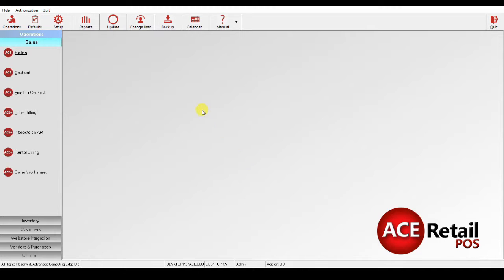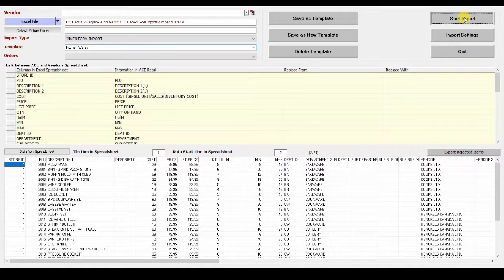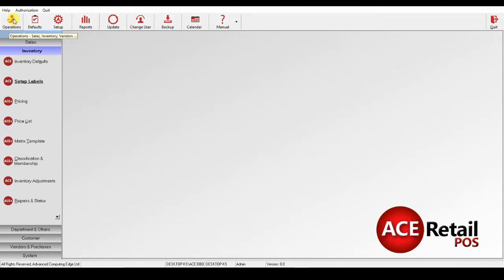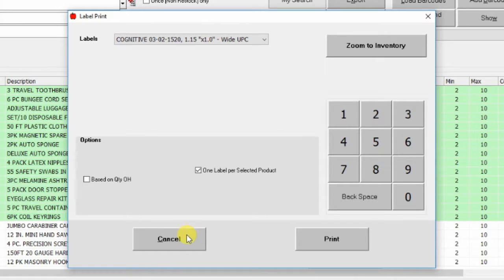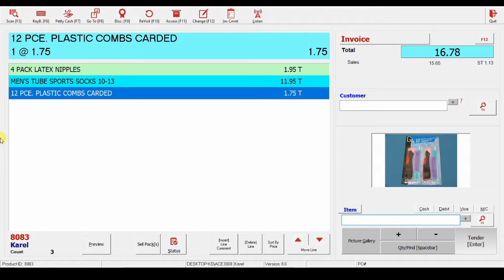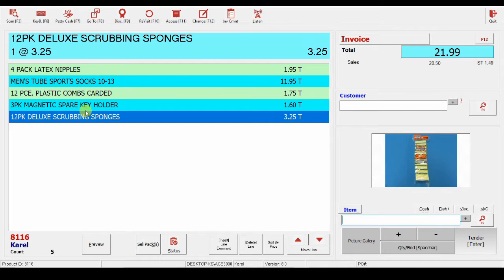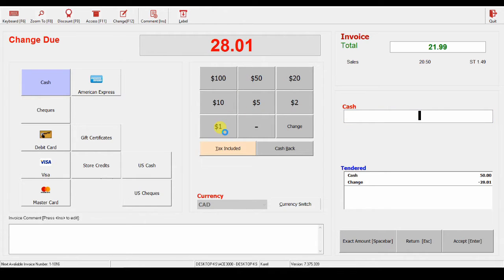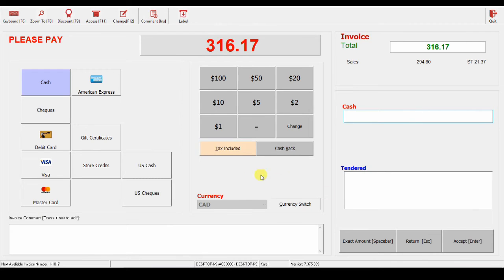Quick Start Guide - How to Sell with ACE Point of Sale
View this Quick Start Guide to learn how to quickly set-up and start selling with the ACE Point of Sale